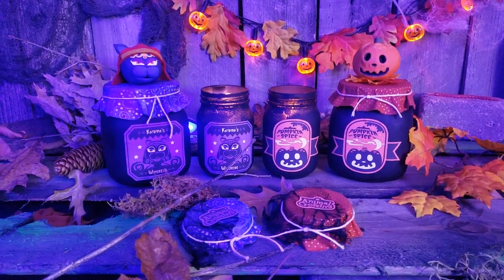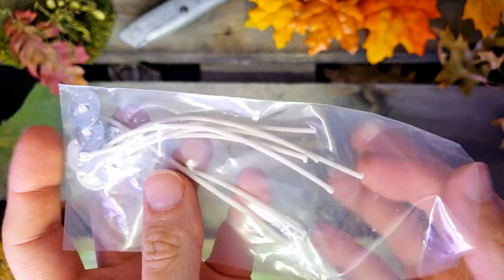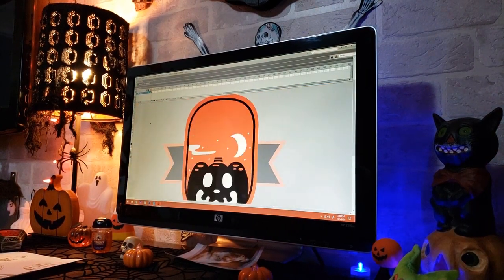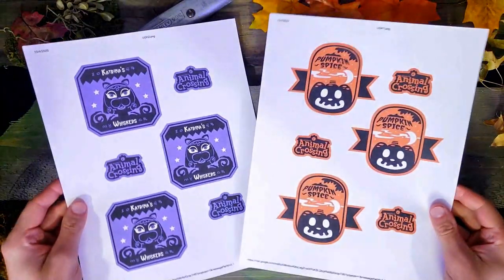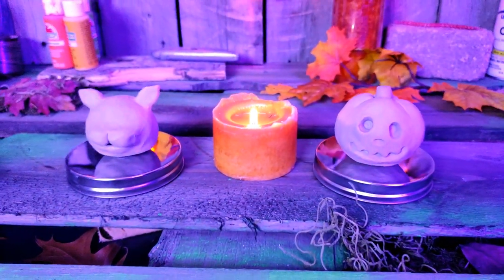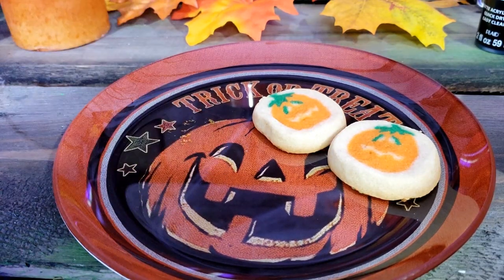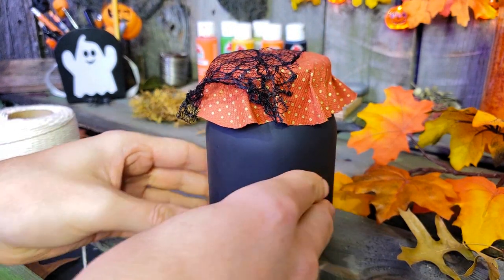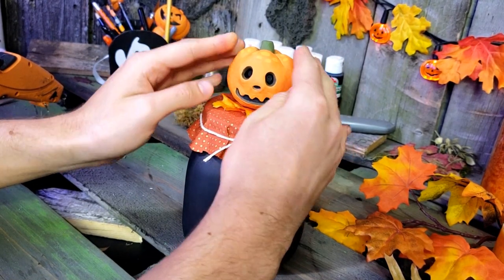Nintendo Craft Corner - How To Make Halloween Animal Crossing Candles (DIY)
The season of haunts is here, and what better way to light the chilly nights than with these Animal Crossing Halloween candles. In this DIY tutorial we'll be melting wax, adding pumpkin spice & licorice scents, sculpting character heads and more!